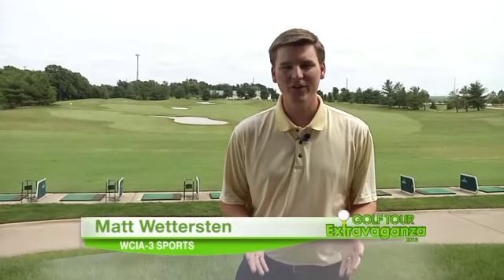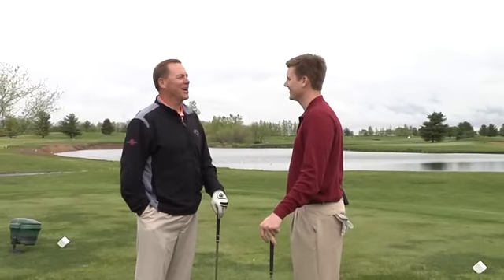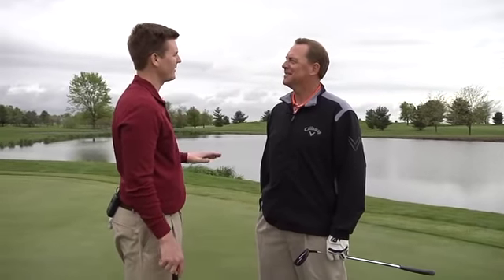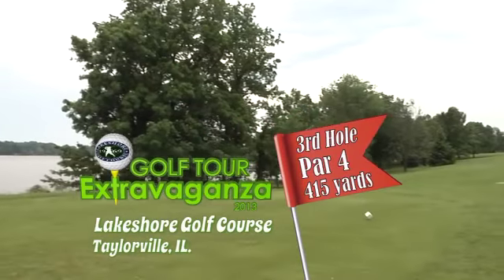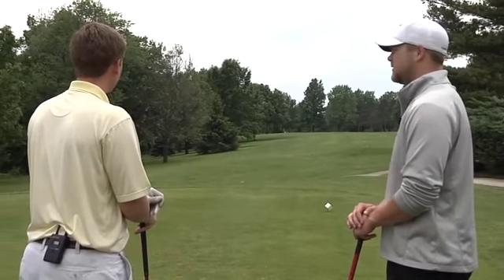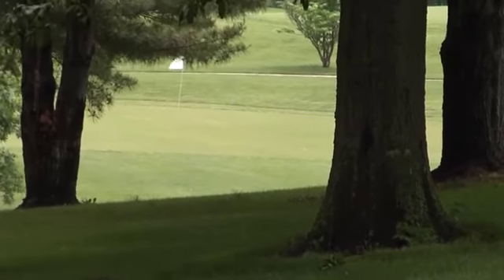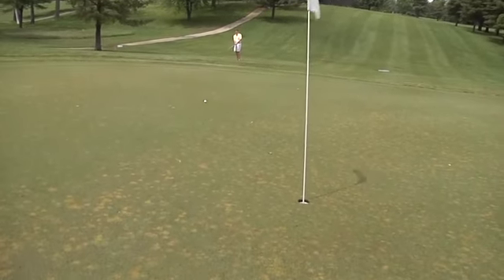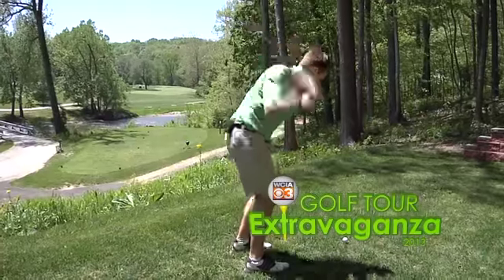Golf Tour Extravaganza Segment 1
WCIA/Illinoishomepage.net